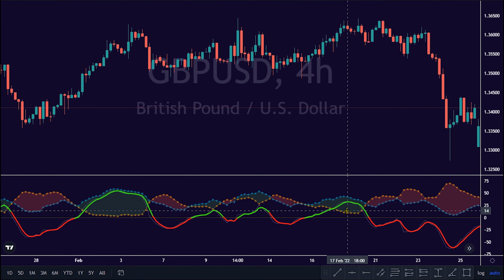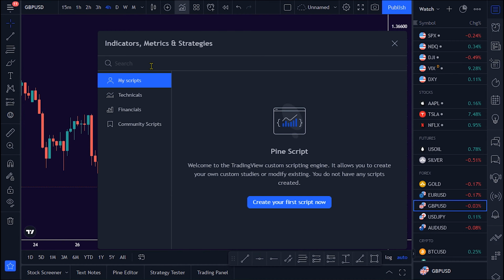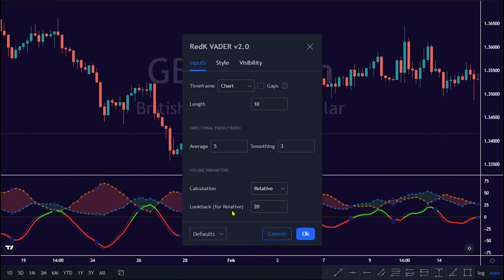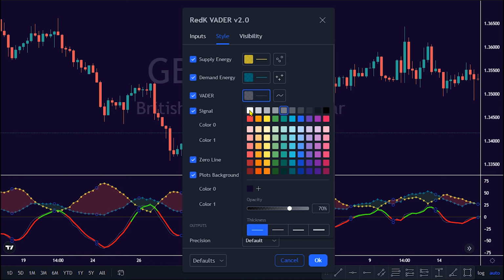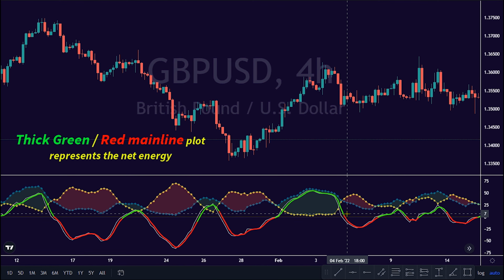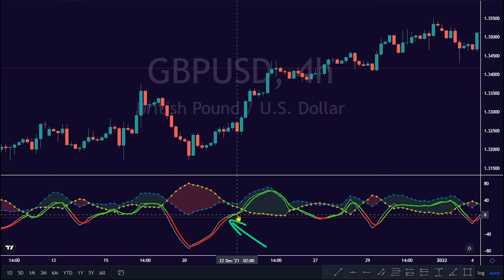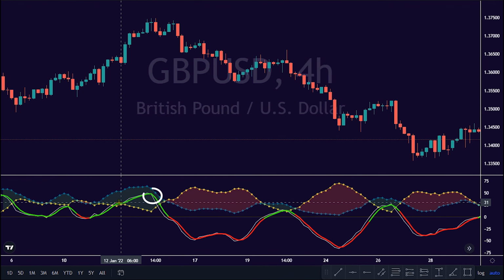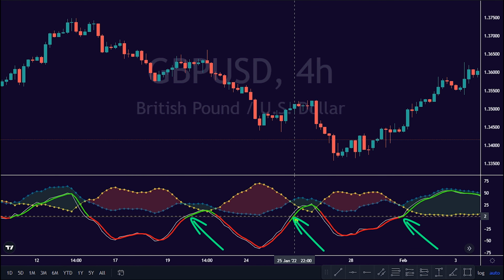How To Use RedK Volume Accelerated Directional Energy Ratio TradingView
FXDailyReport.com - How To Use RedK Volume Accelerated Directional Energy Ratio TradingView